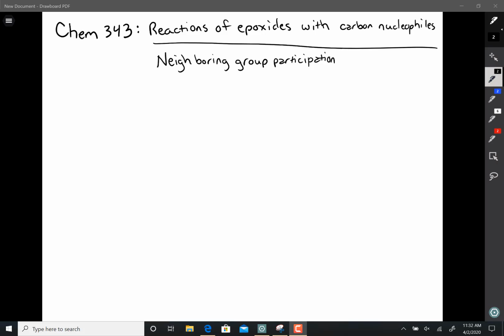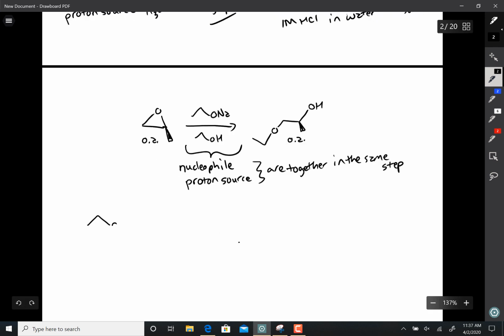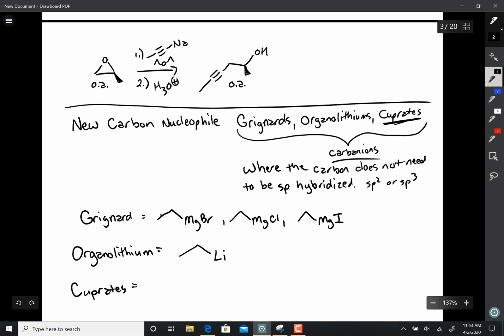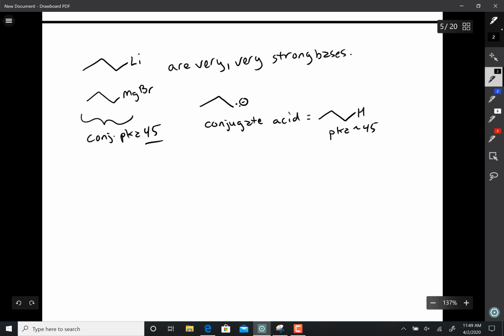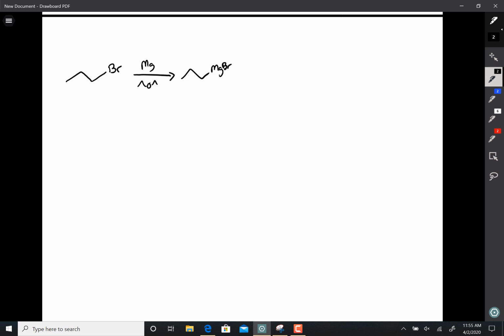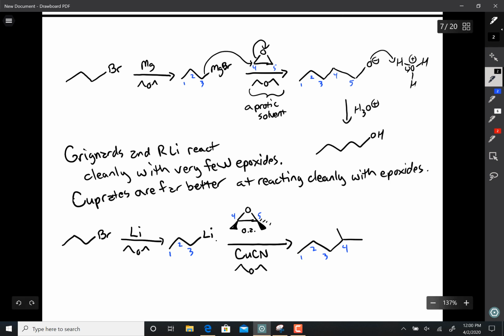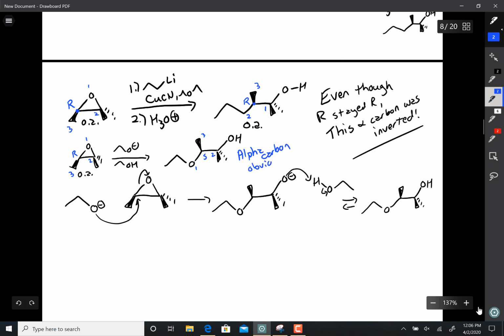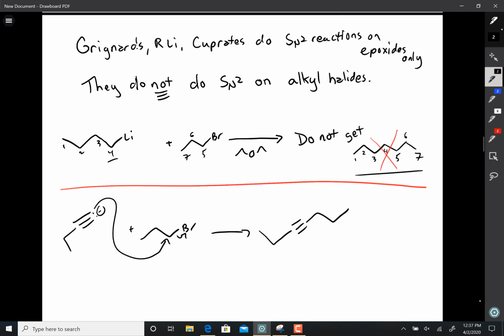Chem 343 April 3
Reactions of Carbon Nucleophiles with Epoxides